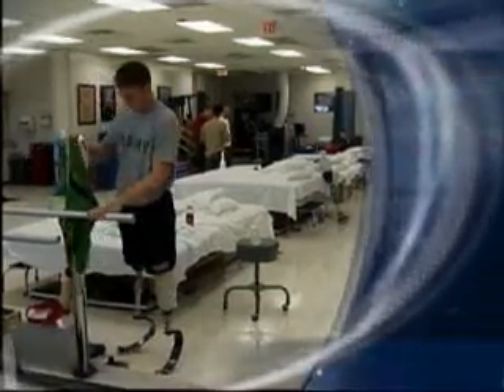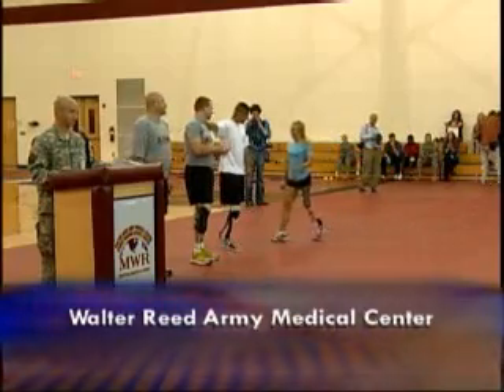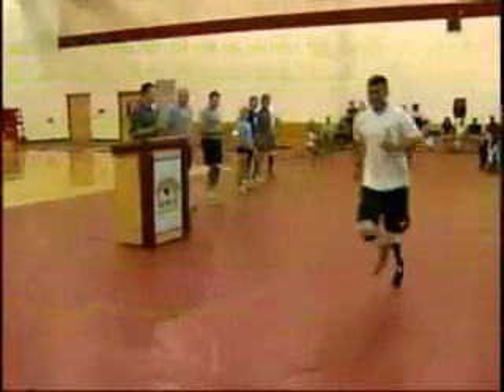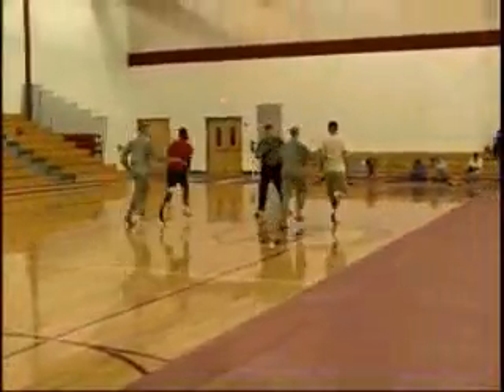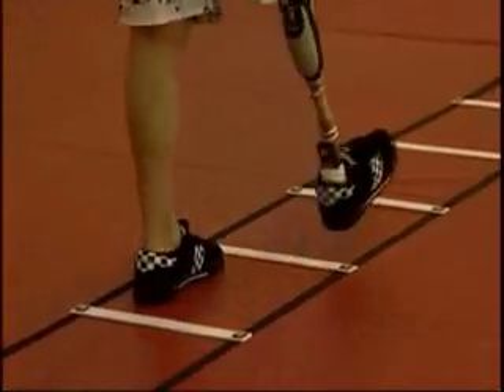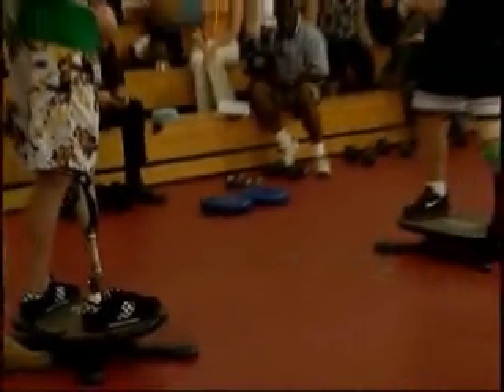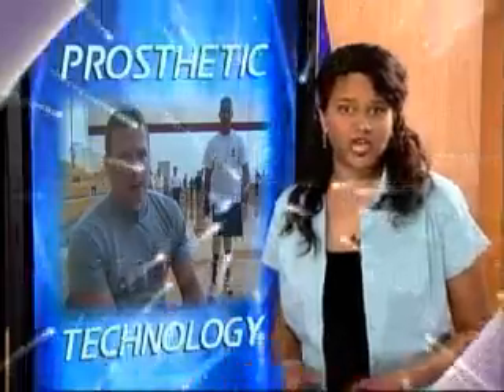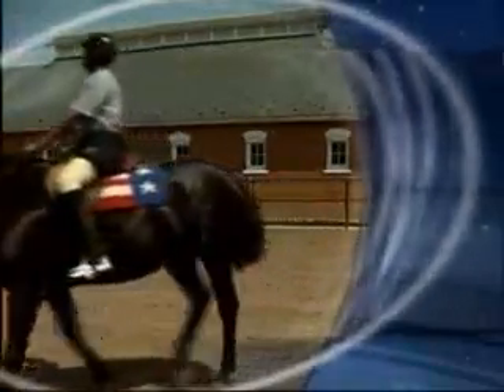Prosthetics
Walter Reed Army Medical Center and Soldiers test out new prosthetic technology